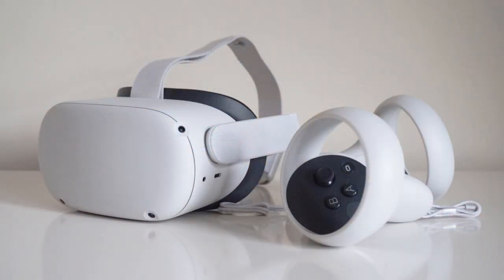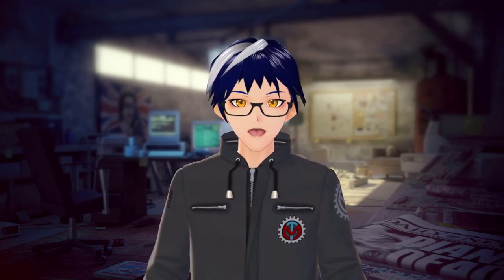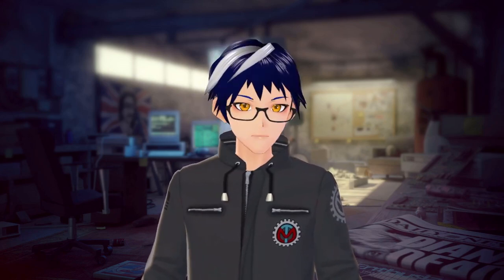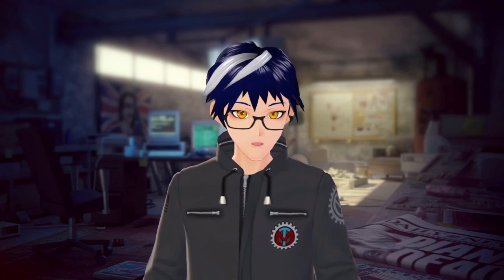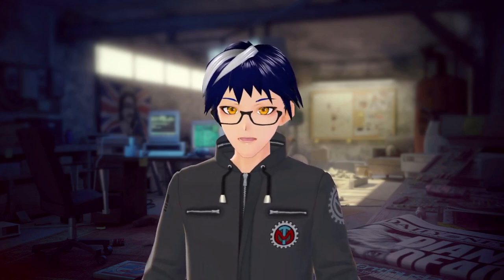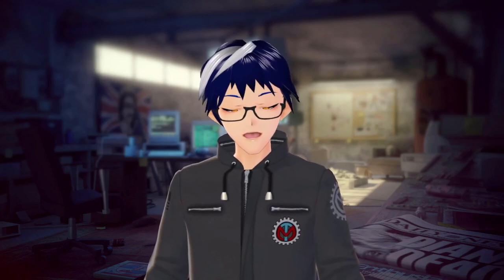Oculus Quest 2 One Month Review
My review of the Oculus Quest 2 and some thoughts on it.

link to my 3D printable pistol saber grip model